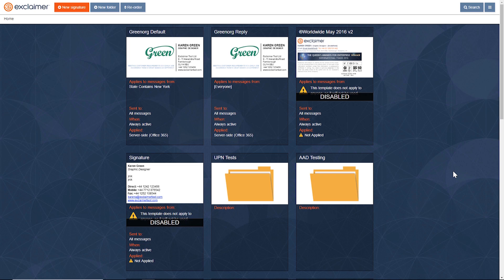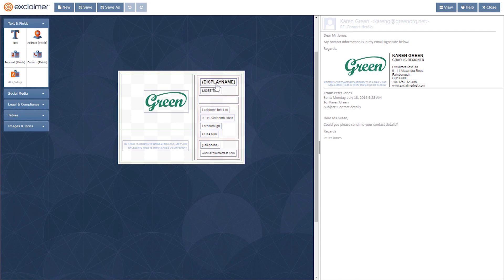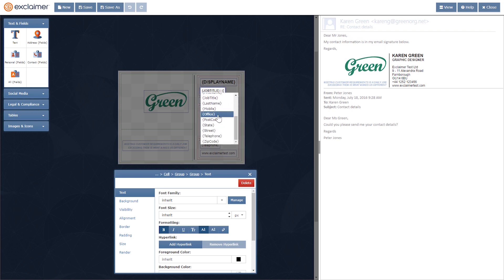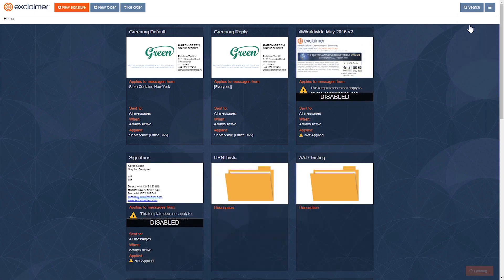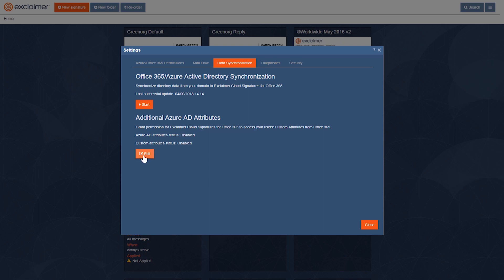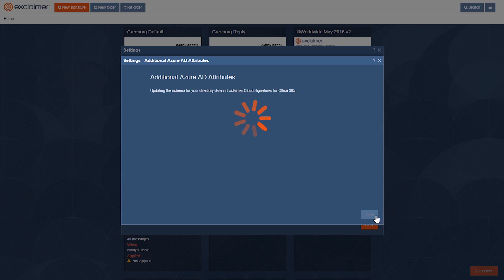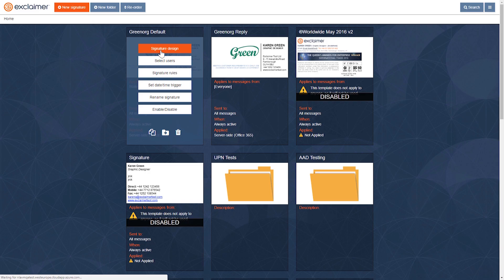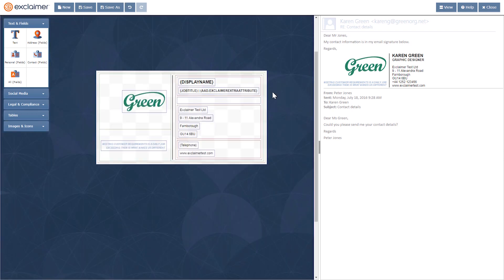Exclaimer Tutorial - Office 365 - Setting up Additional AD Attributes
Learn how to setup and use your organization's Azure AD Attributes in email signatures in Exclaimer Cloud - Signatures for Office 365 with this handy video guide.